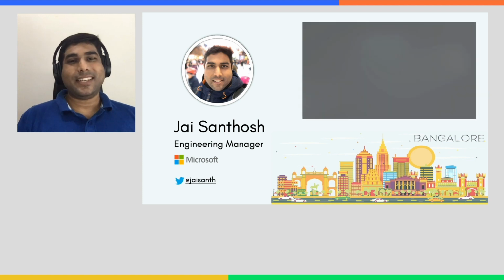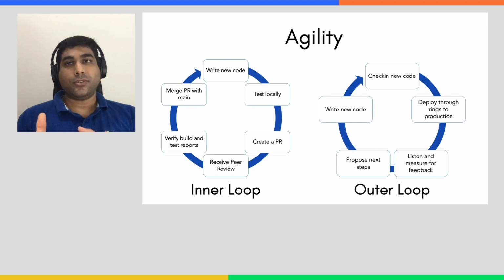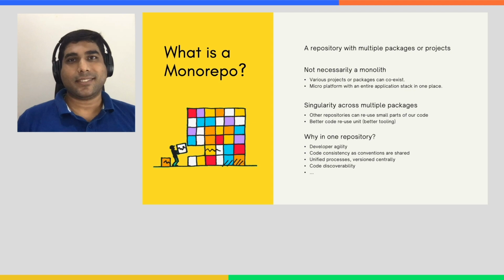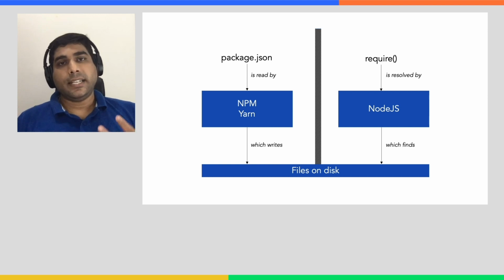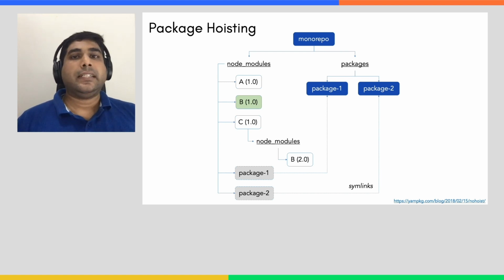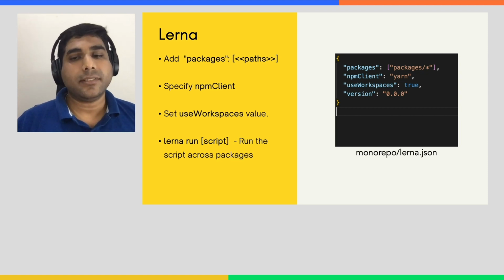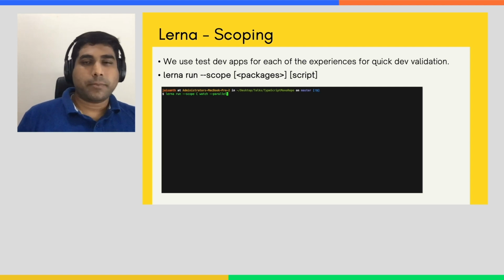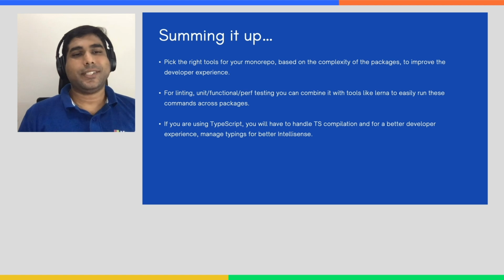Developing in a Large Monorepo - Jai Santhosh - JSConf Korea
At Microsoft, I work on a very large TypeScript-based git repository where over 300 developers build and write code for high-value frontend components which are used across all Microsoft365 products. It contains about 150 npm packages, containing over a million lines of TypeScript code. Co-locating these components encourages collaboration and sharing code across teams much easier.

In this talk, we’ll focus on the tooling used and code organization to make the development easier, faster and more reliable, with a major focus on the largest pain point of package management and orchestrating common tasks across the packages.